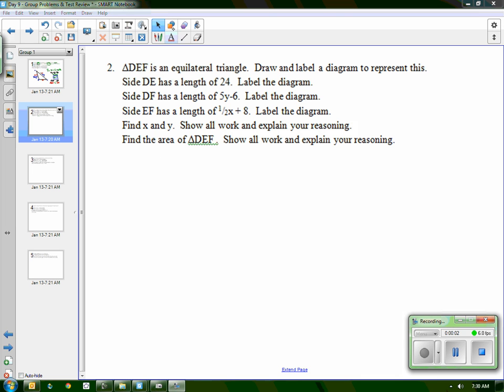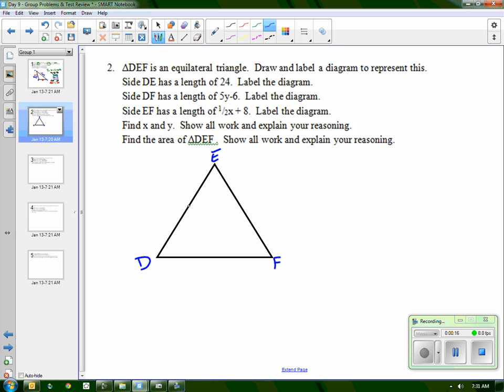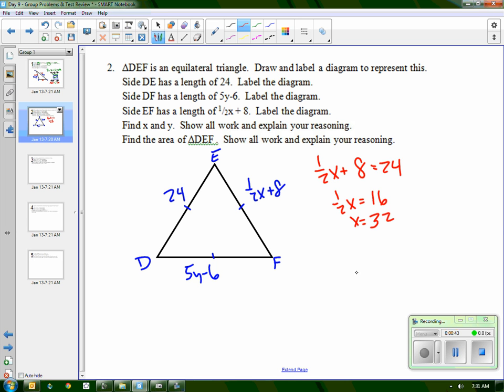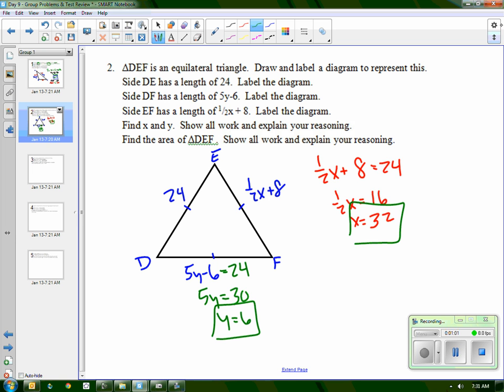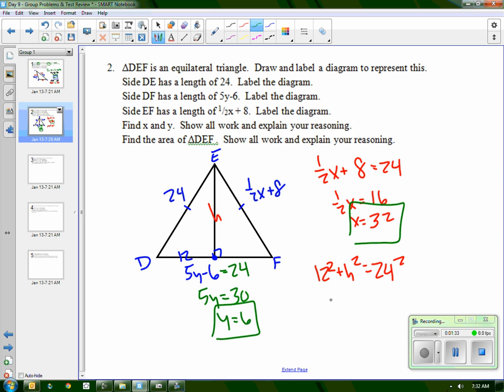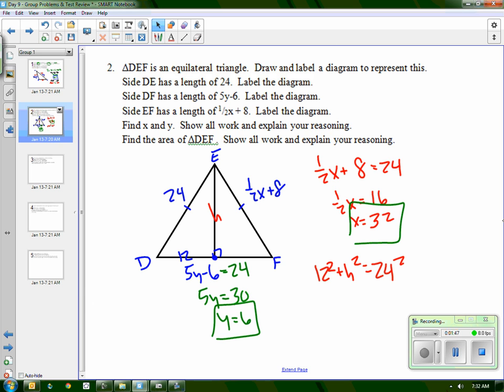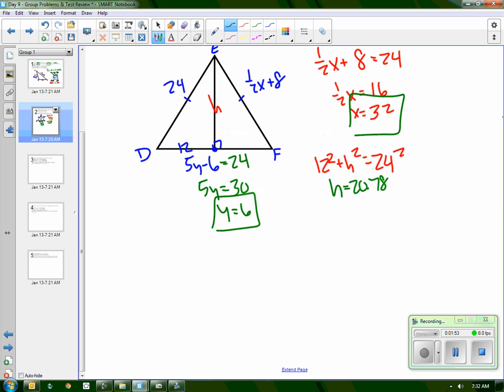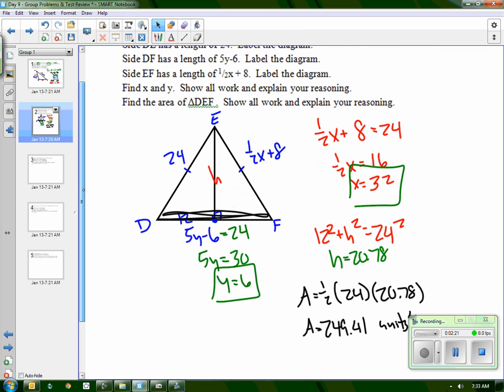Group Problem 2